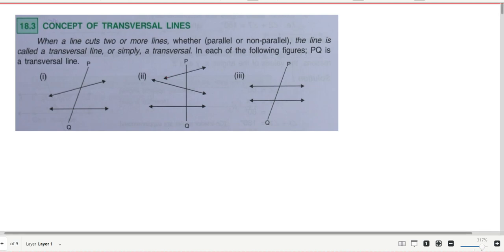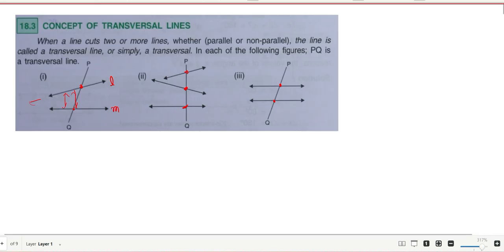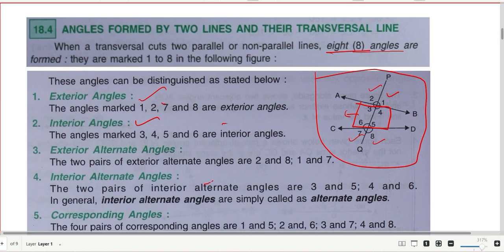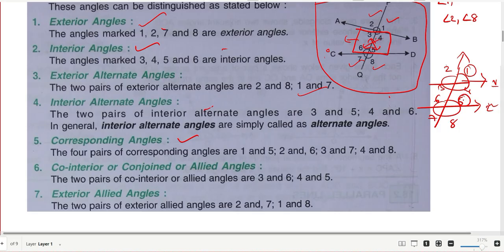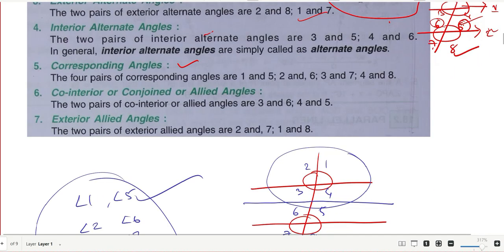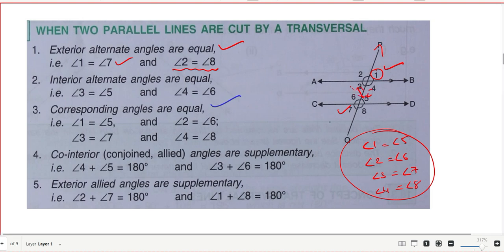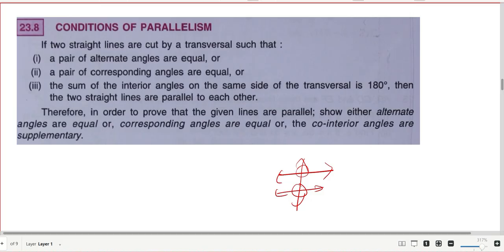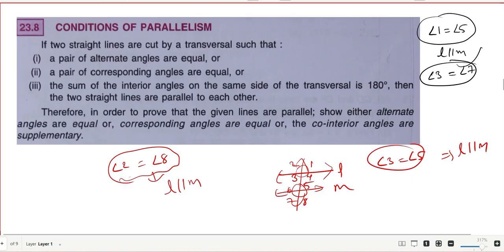Parallel Lines and Transversal | All Important Angles Explained | Geometry Basics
📐 Parallel Lines and Transversal | All Important Angles Explained 📐

In this video, we will learn the important concepts related to Parallel Lines and Transversal in a simple and easy way.

✅ Topics Covered:
✔ Transversal Line
✔ Angles Formed by a Transversal
✔ Corresponding Angles
✔ Co-Interior Angles
✔ Vertically Opposite Angles
✔ Conditions for Parallel Lines
✔ Important Geometry Concepts & Diagrams

🎯 This video is useful for:
📘 School Students
📘 Geometry Beginners
📘 TET & Competitive Exam Aspirants

🎥 Watch the complete video carefully to understand all important angle relationships between parallel lines.